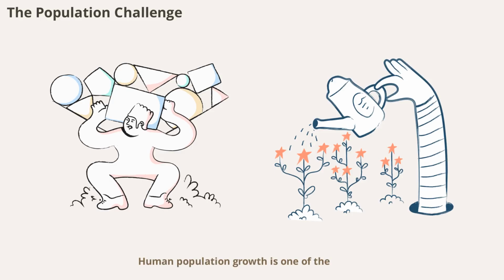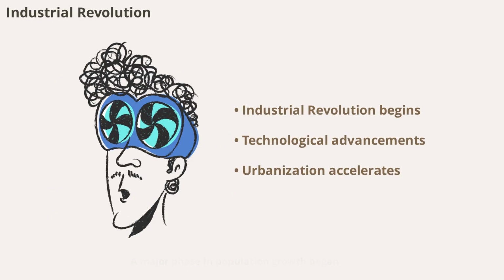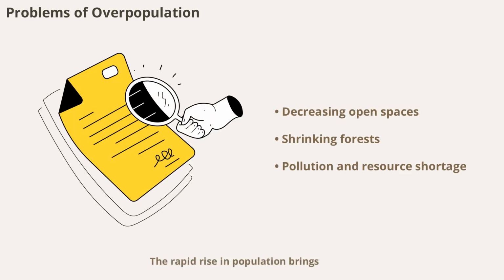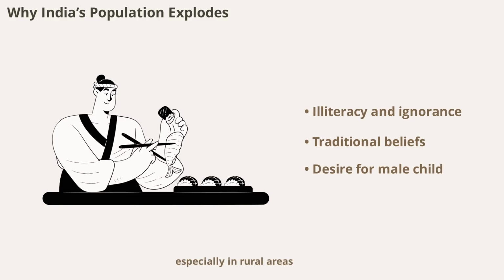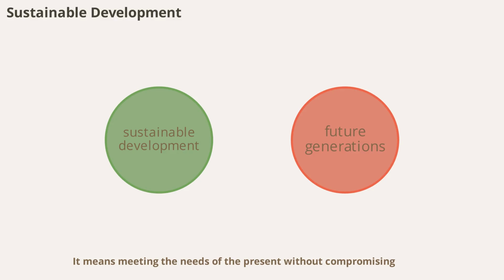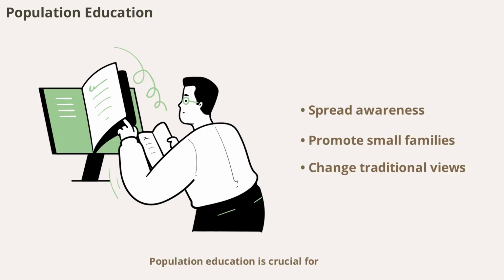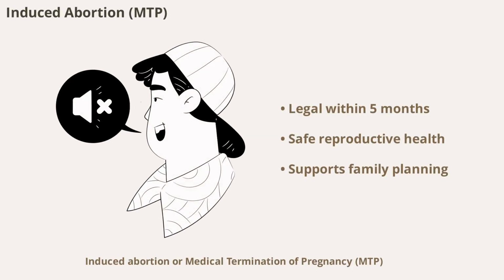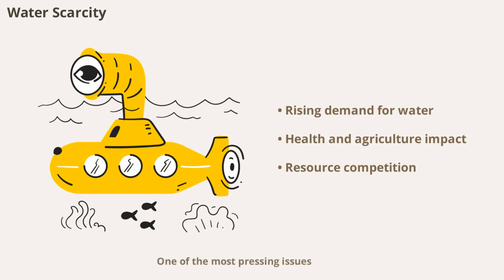Understanding the impact of numbers! In this video, we break down Chapter 15: Population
Key Topics Covered:
✅ The Eye: Structure (Retina, Iris, Lens) and the mechanism of vision.
✅ Eye Defects: Myopia, Hypermetropia, Astigmatism, and Presbyopia (with corrections!).
✅ The Ear: External, Middle, and Internal ear (Cochlea & Semicircular canals).
✅ Hearing & Balance: How we hear and maintain body equilibrium.